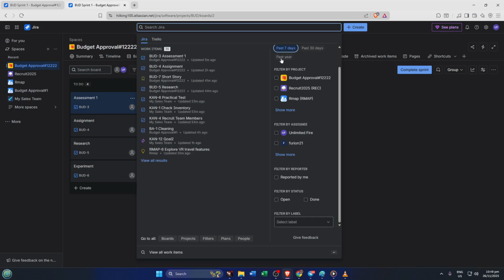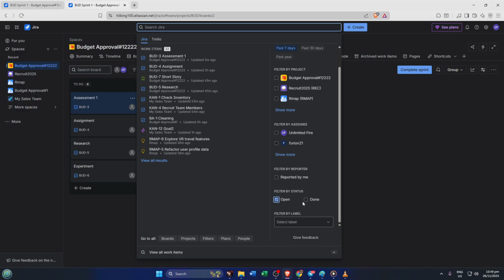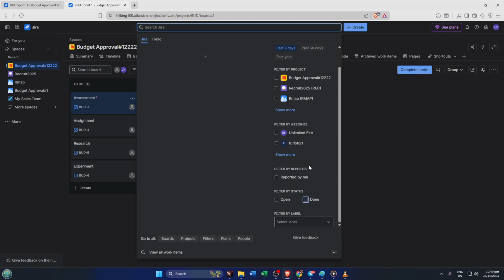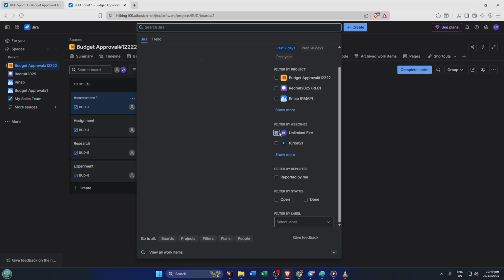How To Search For Issues In Jira (2026 Guide)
How To Search For Issues In Jira (Full Guide)